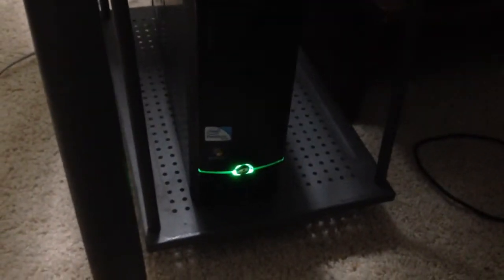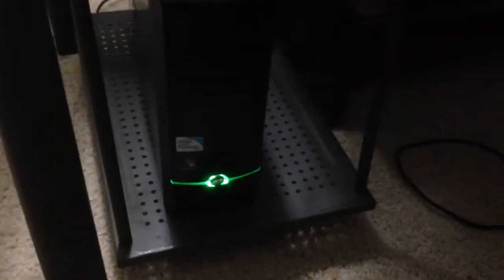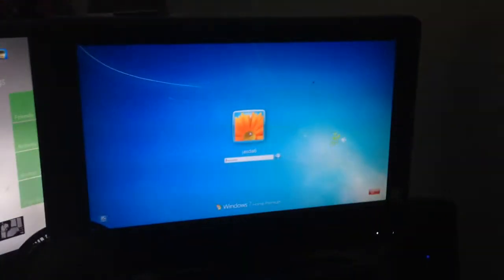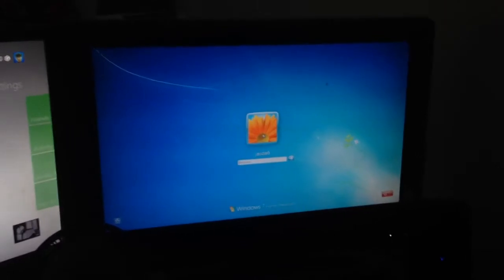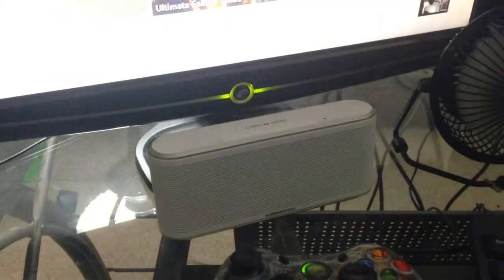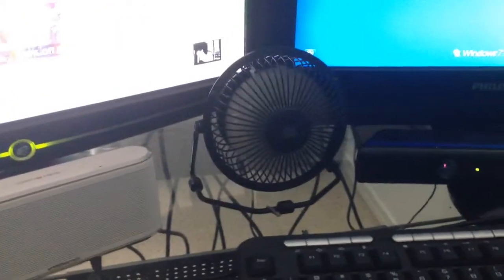Gaming setup for beginners